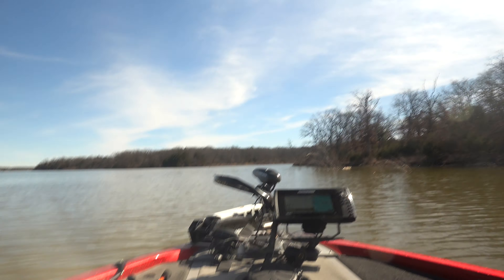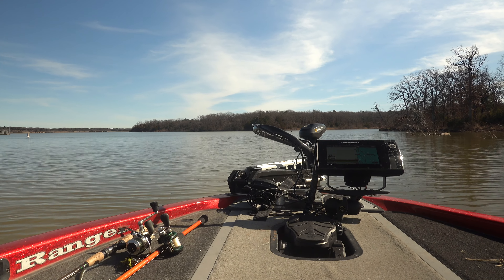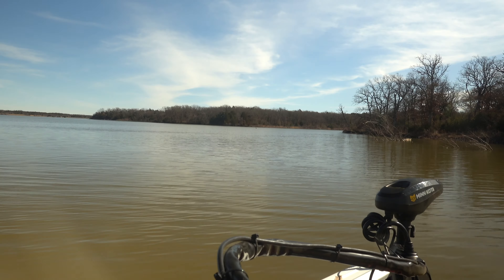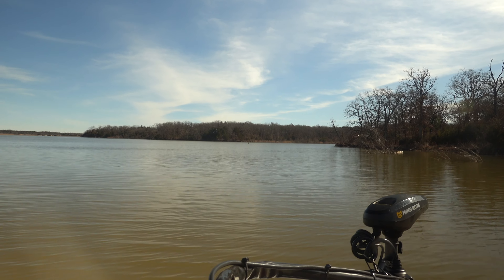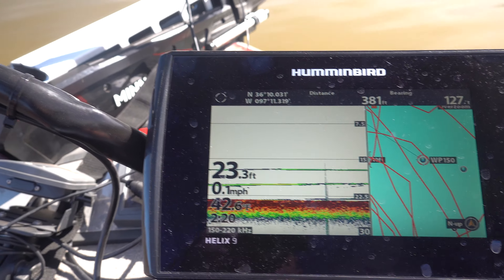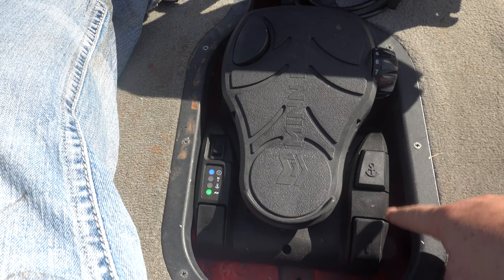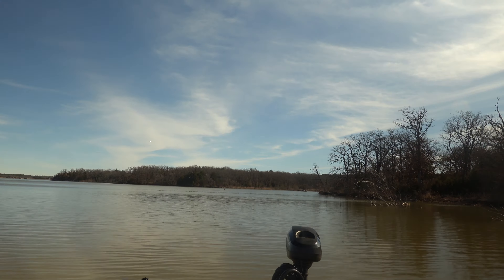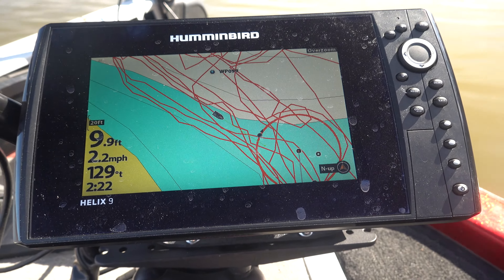The best upgrade I've made to my boat!!!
The Minn Kota Ultrex is the best upgrade I've made to my boat.  In this video I go over my two favorite and most useful features. There are several GPS trolling motors on the market today, I'm sure they are all good as well.  P.S. I didn't catch anything